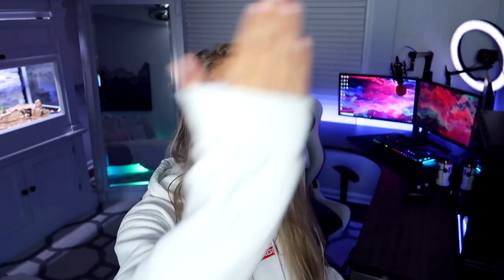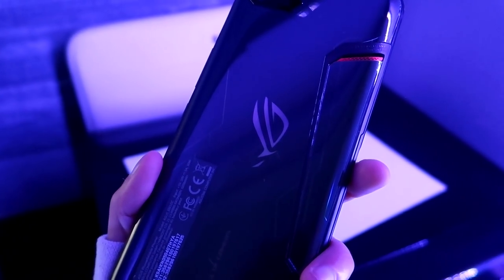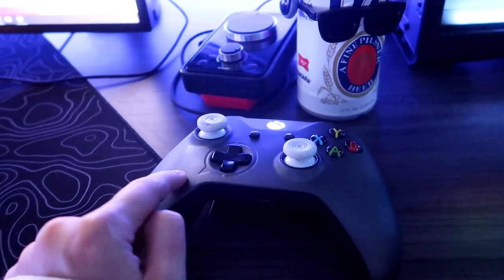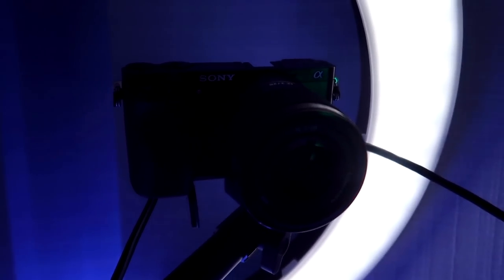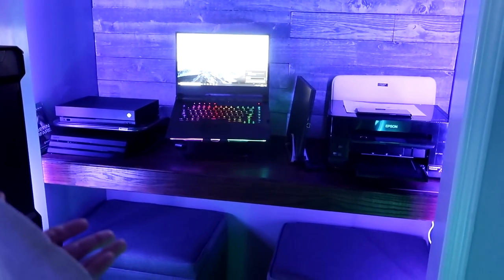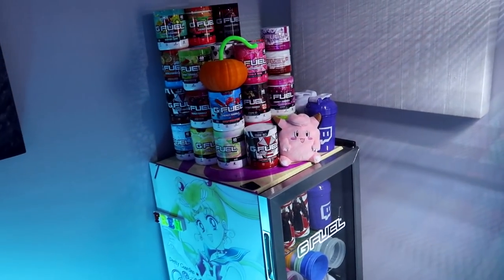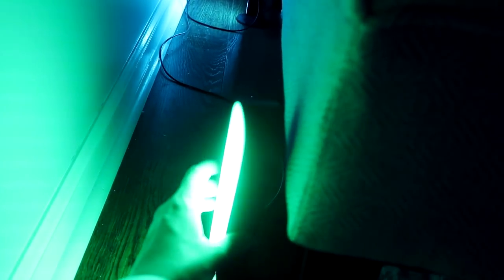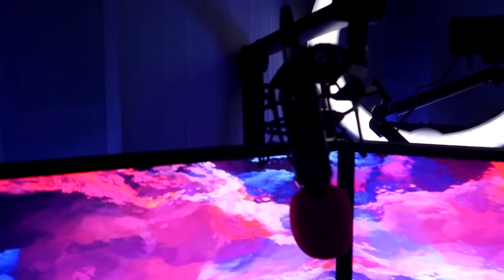GAMING SETUP / OFFICE TOUR 2020 | NoisyButters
OPEN DESCRIPTION FOR ALL PRODUCTS IN VIDEO:

Dual Monitor Stand
Single Monitor Stand
Elgato Stream Deck
Logitech C920 Webcam
Ring Light
LED Strip Light (back of desk)
RGB Lights behind couch (Philips Hue Play)
LED Strip Light (closet)

CAMERA:
Sony A6000
Camera Mount
AC Adapter
Elgato Cam Link 4k
Micro HDMI to HDMI

THE DESK: I went to a local office furniture place in Atlanta and picked up this series! If you show this website to a local office furniture place, they may be able to help you out more. You can't order this online I don't think. I know I have a grey porkchop top + a rectangular top w silver straight legs.

This is the most highly requested video on my channel FINALLY WE'RE DOING IT I can't wait to see where this is a year from now.

ASUS ROG is my official Desktop PC, Laptop, Monitor, Keyboard & Mouse partner.

If you're reading this, comment something you would like to add to your setup! Could be a new webcam, RGB lights, an art print, let me know ~